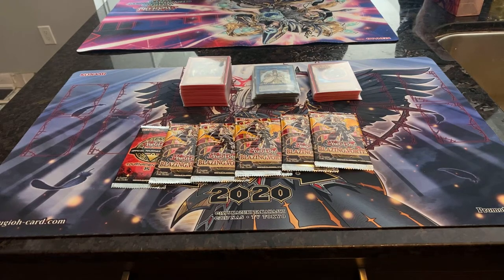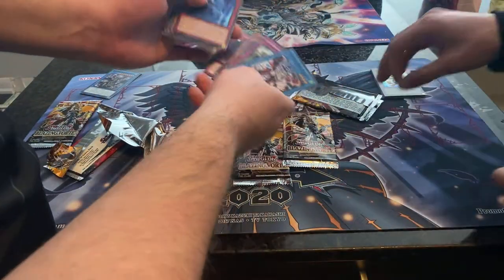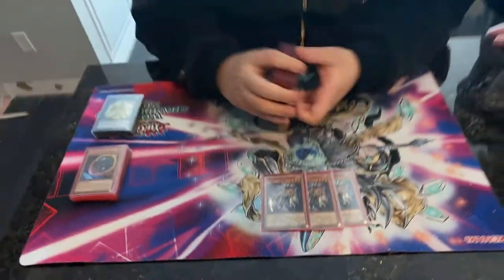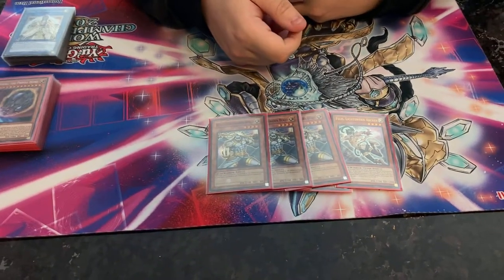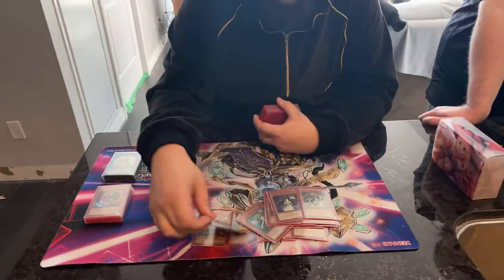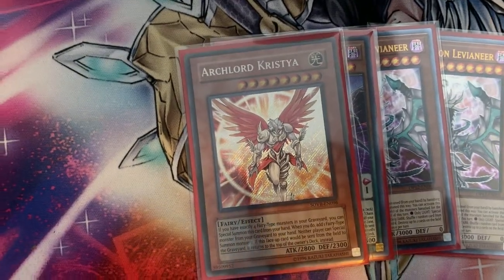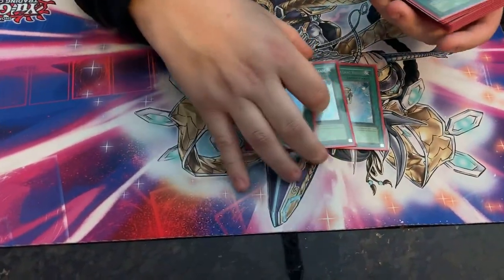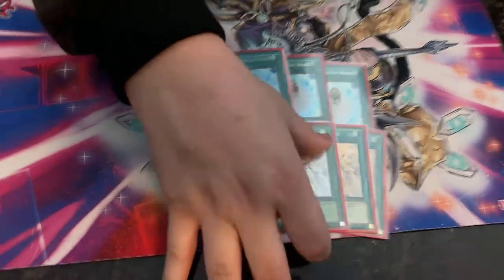Light sworn deck profile/pack openings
Featuring Corbin and Dillon